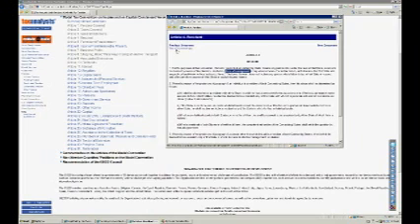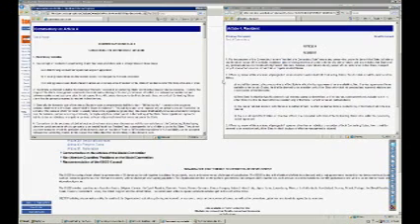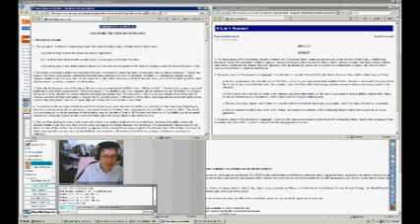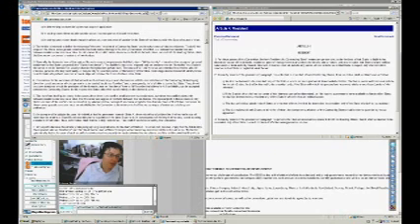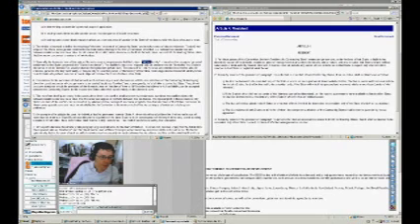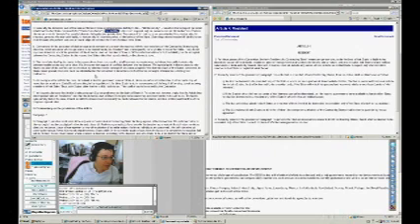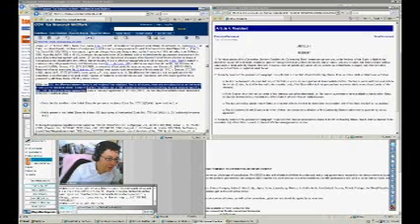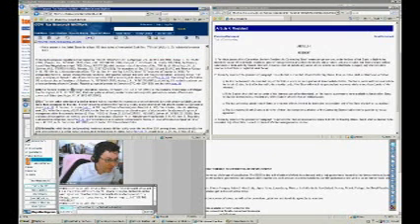International Tax & Tax Treaties October 2, 2007